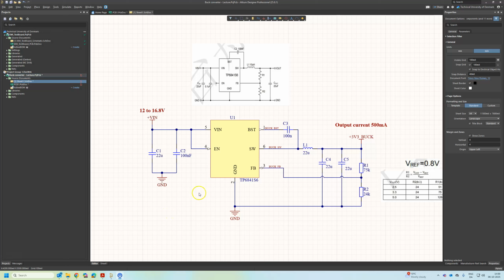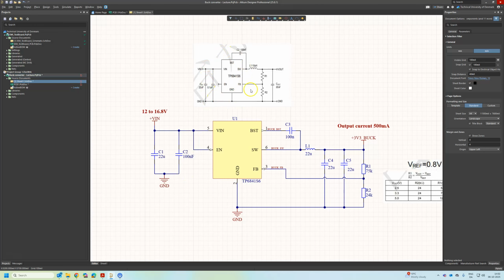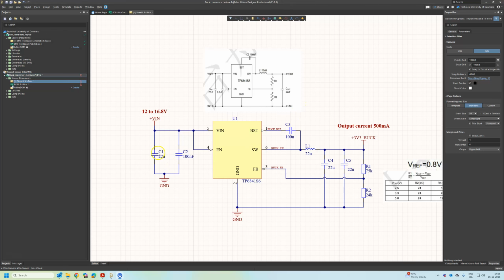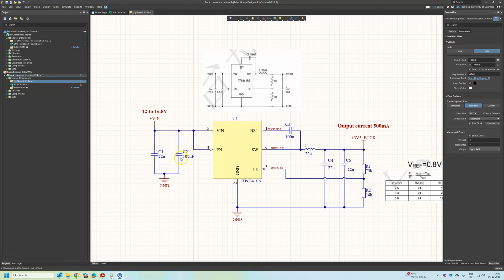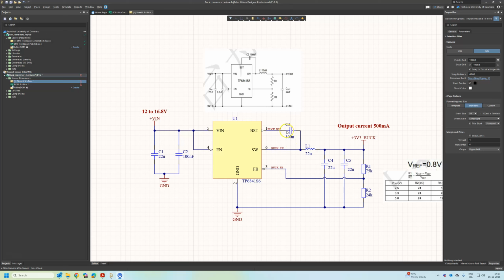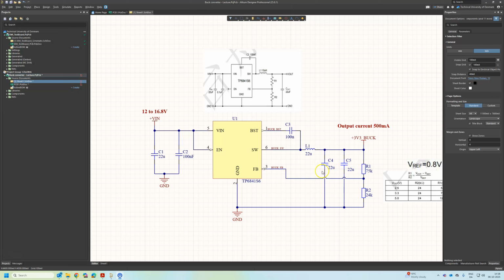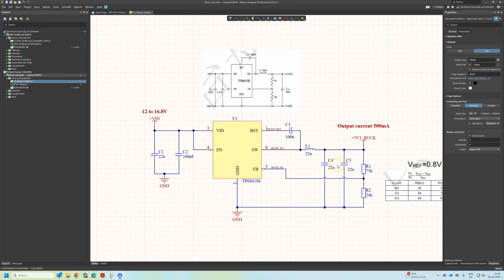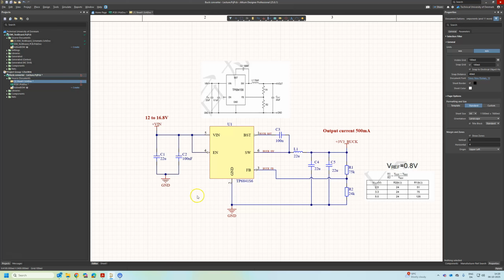2 - Buck -TP6841S6A - Schematic